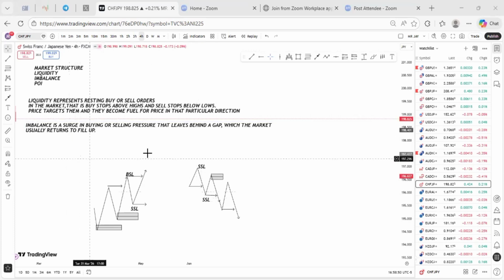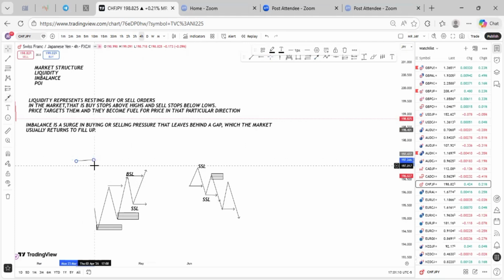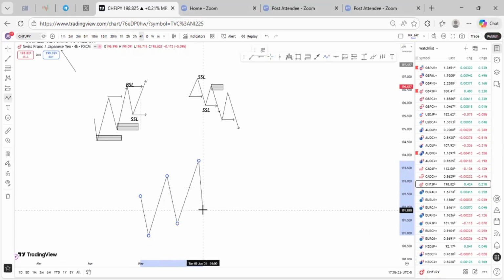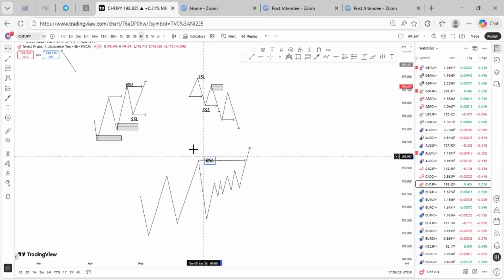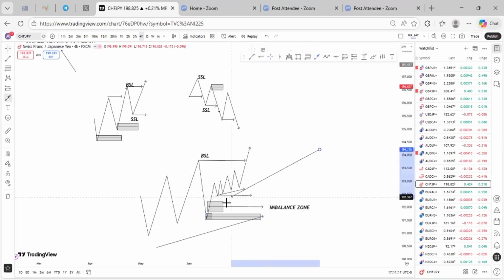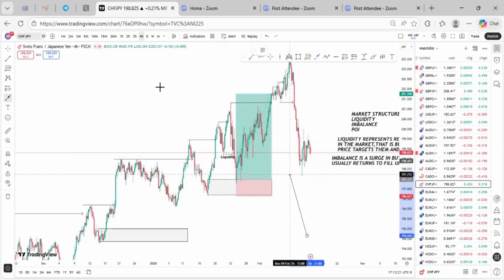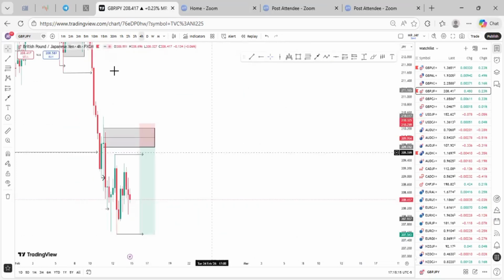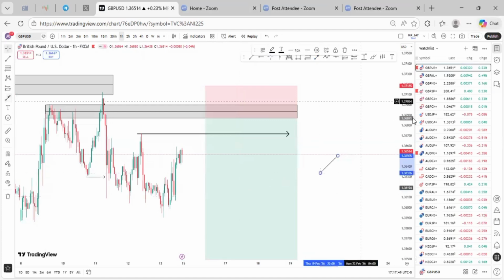STRATEGY | MARKET STRUCTURE, LIQUIDITY, IMBALANCE & POI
🔥 In this video, I break down a powerful forex trading strategy built around Market Structure, Liquidity, Imbalance, and POI (Points of Interest).
If you’re tired of overtrading and want to focus on high-probability setups, this strategy will help you understand:

✅ How to take advantage of Market structure
✅ Where liquidity is resting and how smart money targets it
✅ How to spot imbalance (fair value gaps)
✅ How to align structure + liquidity for cleaner executions

This is not about taking more trades — it’s about taking better trades.
Whether you're a beginner trying to understand smart money concepts or an experienced trader looking to refine your edge, this breakdown will help you see the charts differently.

📈 Topics Covered briefly:
Market structure
Liquidity
Imbalance / Fair Value Gaps (FVG)
 POI

Master structure. Understand liquidity. Trade with precision.